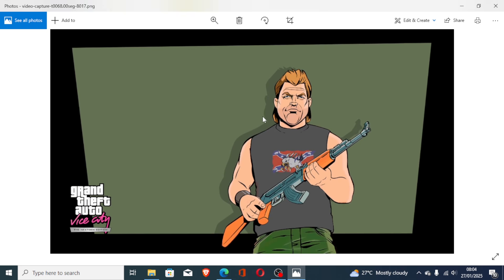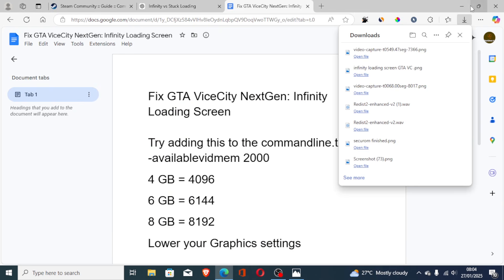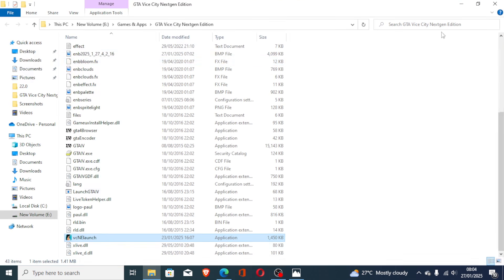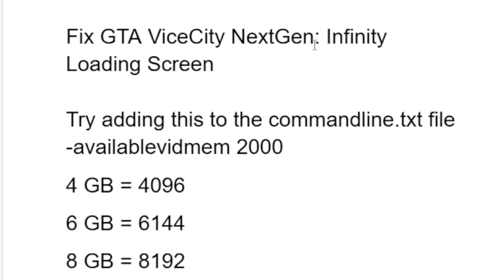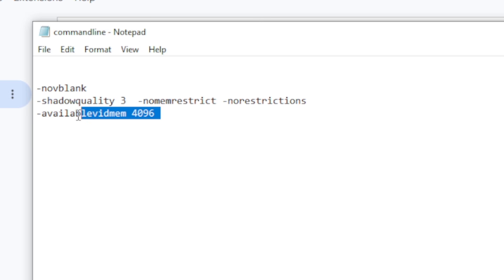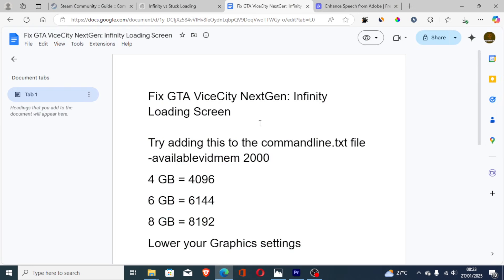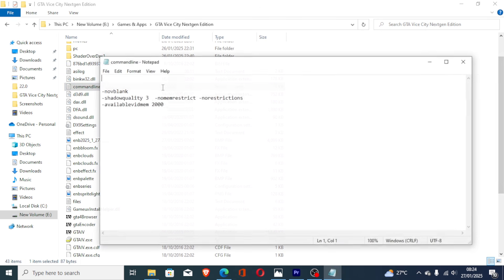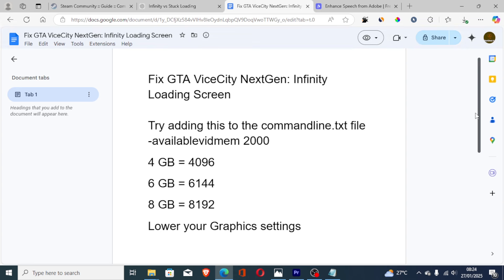Fix GTA Vice City NextGen: Infinity Loading Screen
if your stuck at the Infinity Loading Screen on GTA ViceCity NextGen Edition then you just need to add this to the commandline.txt file
-availablevidmem 2000
4 GB = 4096
6 GB = 6144
8 GB = 8192
Experimient between the provided virtual memory and your problem will be resolved after adding that text.